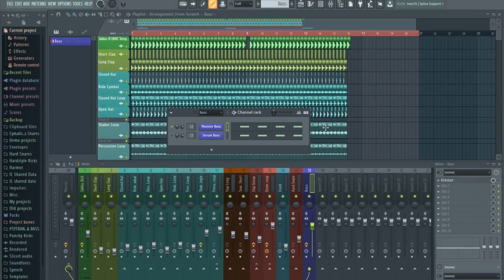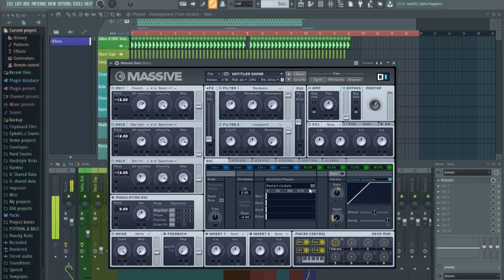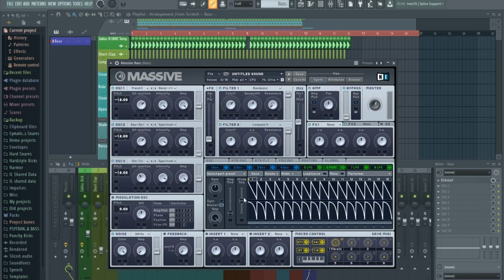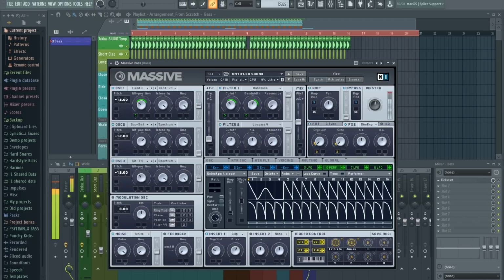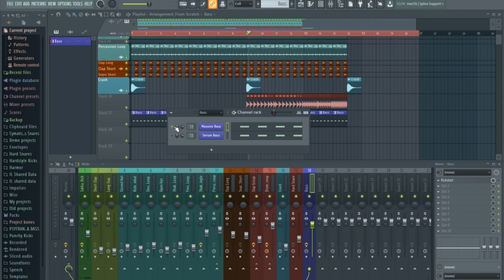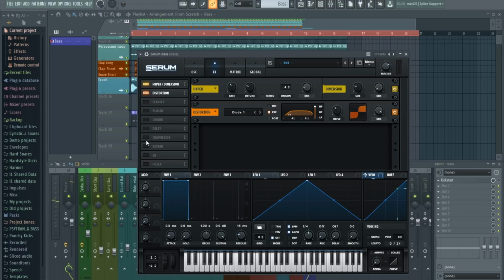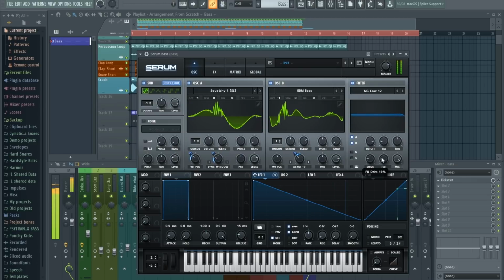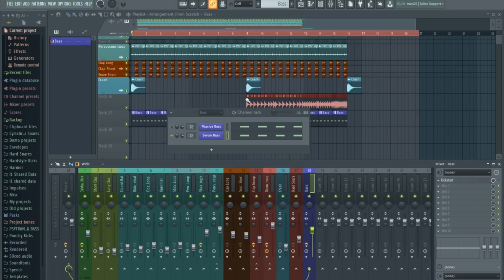UK/Happy Hardcore tutorial; Bass pt 1/3 (Sound Design)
Thanks for coming back to watch another episode. This is the first of a 3 part video series on baselines in modern UK/Happy Hardcore.
Starting with sound design I wanted to show you guys how you can very simply make a gritty modern bass using both Massive & Serum VST's although you can apply this sound design to any synths.

Pt2: Processing & Layering bass (Coming Soon)
Pt3: Bass Structure (Coming Soon)

If you want to follow along then check out my template & drum samples below.

Template is available here (must have FL 12 & above)
Includes all samples in this tutorial + FLP file, Chanel EQ and FX.

Finding the right samples can be both tricky and time consuming so i've put together some sounds I feel work well when getting started producing the genre to give you a head start in laying out basic drums & percussion in a track.

These are ideal for those of you just starting out!